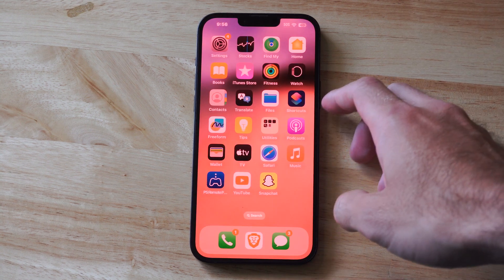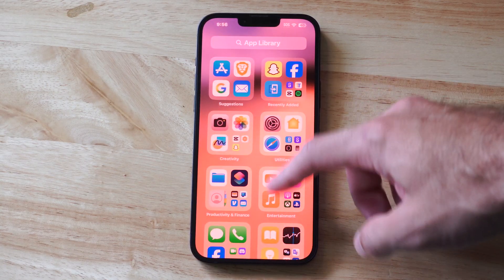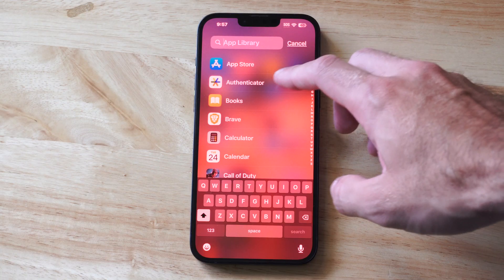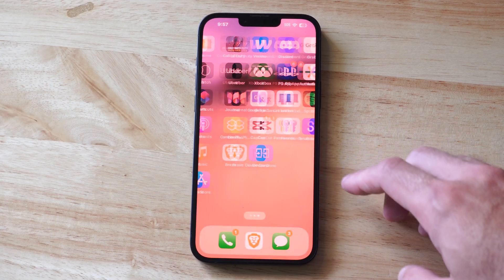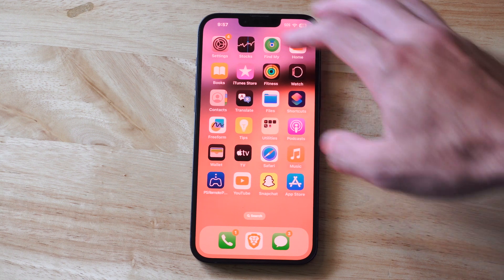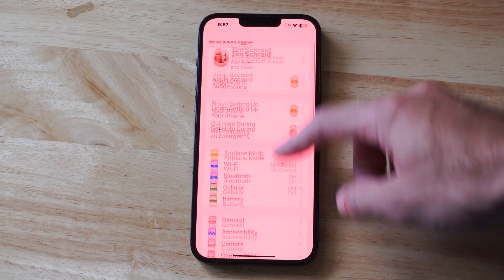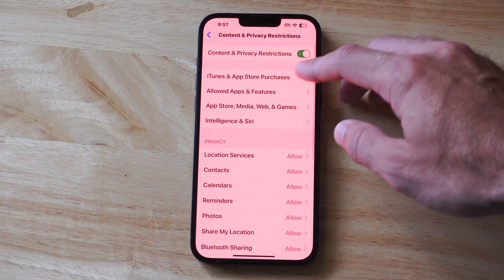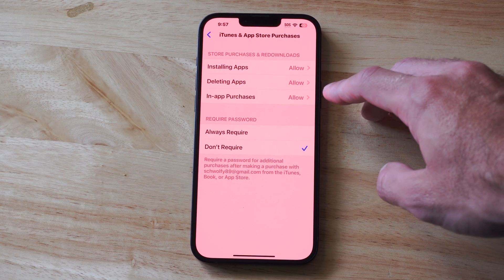How to Fix Missing App Store on Home Screen iPhone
If the App Store is missing from your iPhone's Home Screen, try these steps to restore it:

Check All Home Screen Pages and Folders: Swipe through all Home Screen pages and check inside folders, as the App Store icon might have been moved.

Search for the App Store:
Swipe down from the middle of the Home Screen to open Spotlight Search.
Type "App Store" in the search bar. If it appears, tap to open it, then press and hold the icon to drag it back to the Home Screen.
Check Screen Time Restrictions:

Go to Settings - Screen Time - Content & Privacy Restrictions.
If restrictions are enabled, tap Allowed Apps and ensure App Store is toggled on.

If Content & Privacy Restrictions is off, proceed to the next step.
Reset Home Screen Layout:

Go to Settings - General - Transfer or Reset iPhone - Reset - Reset Home Screen Layout.

This will restore the default Home Screen layout, including the App Store icon, but it will also reset any custom app organization.
Check if the App Store is Hidden in the App Library:

Swipe left to the App Library (the last page of your Home Screen).
Search for the App Store in the App Library or under the "Utilities" category.
Press and hold the icon, then select Add to Home Screen.

Ensure the App Store Isn’t Removed (iOS 14 and Later):
The App Store is a built-in app and cannot be deleted, but it can be removed from the Home Screen. If you find it in the App Library, follow step 5 to restore it.

Restart Your iPhone:
Press and hold the Side button (with or without the Volume button, depending on your model) until the power-off slider appears.
Power off, wait a moment, then turn it back on. Check if the App Store reappears.

Update iOS:

Go to Settings - General - Software Update to check for updates.
Install any available updates, as a bug might be causing the issue.